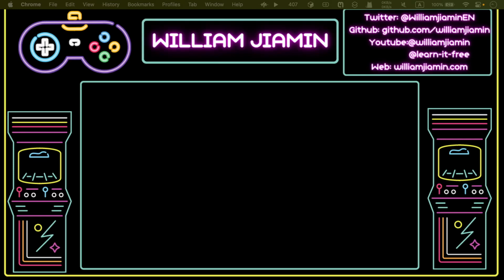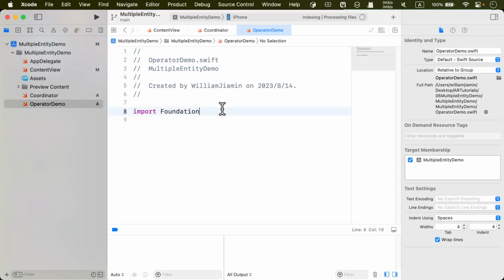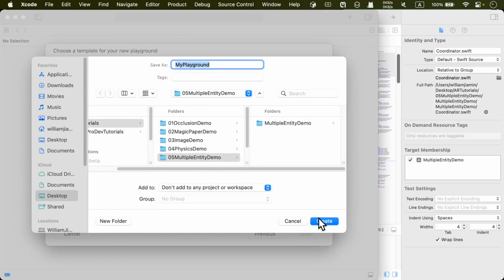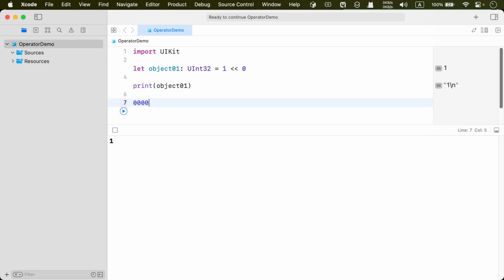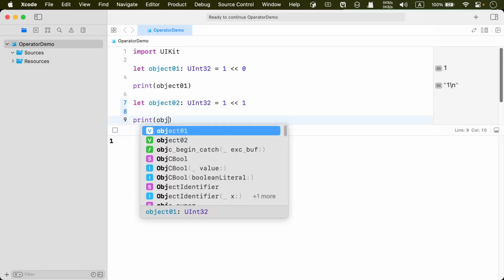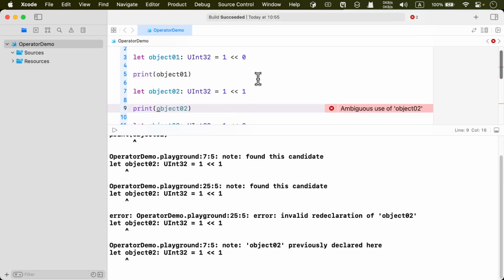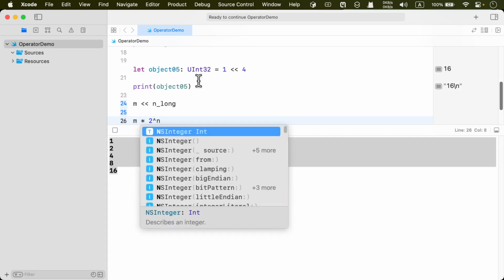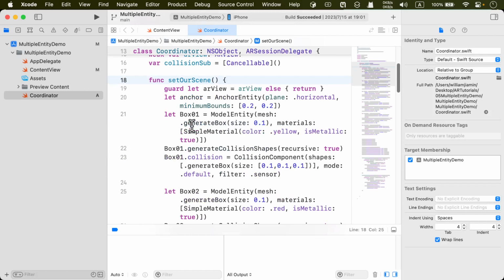【Apple AR App Dev Bootcamp RealityKit】20 A quick intro of bit wise operator and how to use it to mak